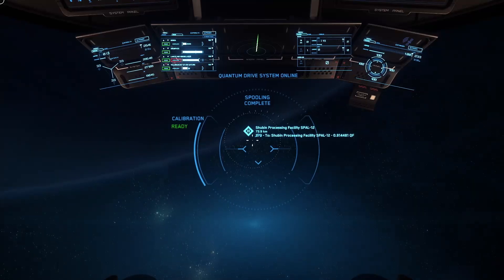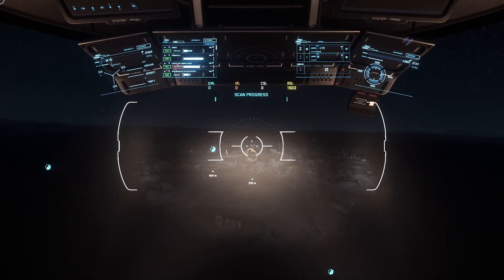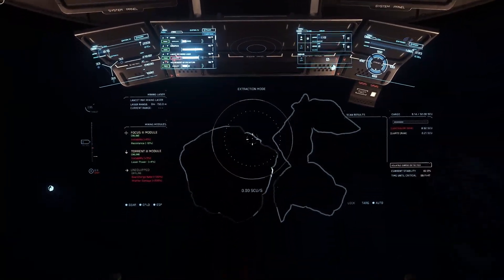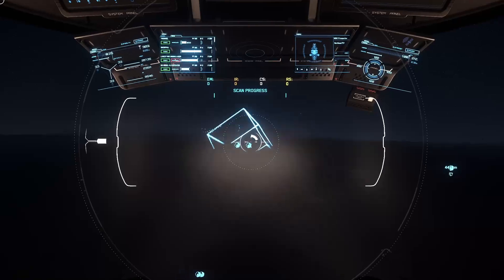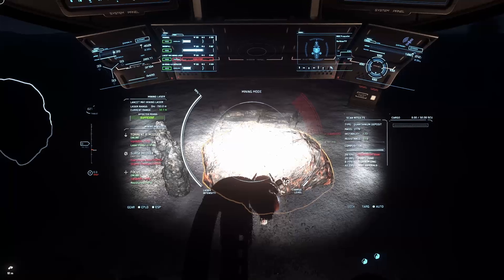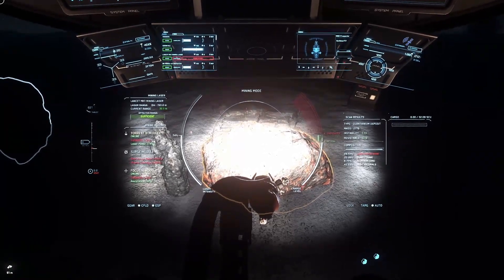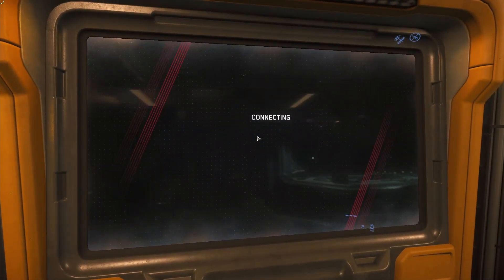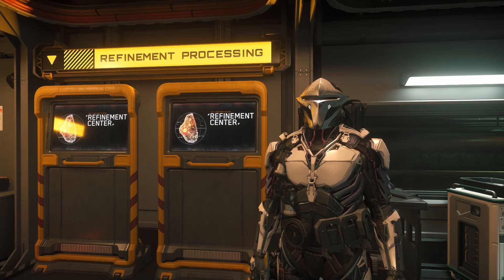Star Citizen 3.13.1 Finding Quantanium on Lyria 1,000,000 Auec Profit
Whats up everyone. As those of you who have seen my mining videos know I never have much luck on Lyria. But finally no more I was out checking another area out and was able to find a couple great rocks and decided to start recording. I was able to continually return and keep finding more each time with the 5 rocks of Quantanium I have over 1,000,000 in profit cooking in the refinery. I finally hit it big on my nemesis Lyria. Check it out and I hope you enjoy. Also remember to get your entries in for our June giveaway, The RSI Scorpious with Stinger paint and LTI along with a couple Aztlan Armor sets.

STAR-4J72-JCGV